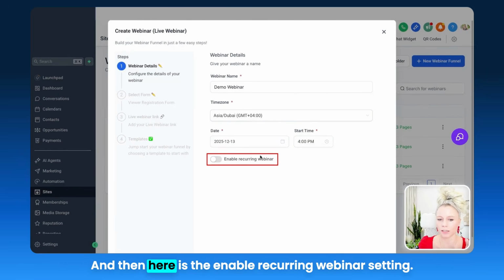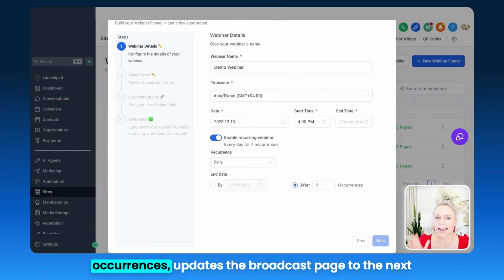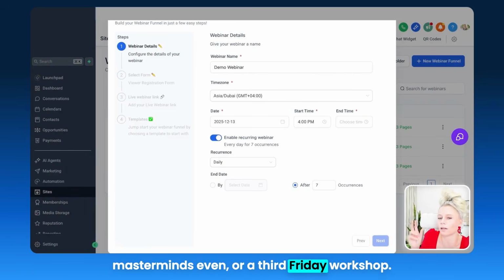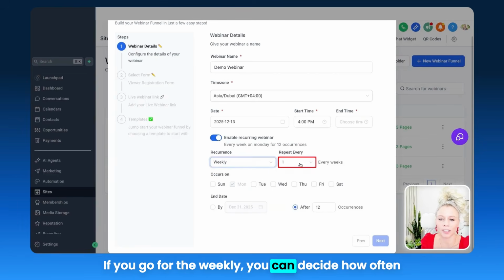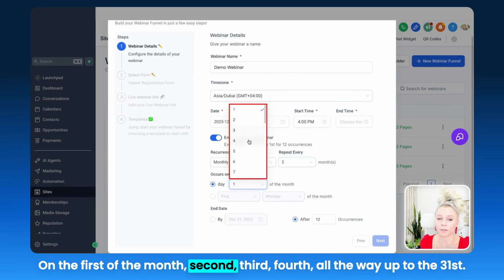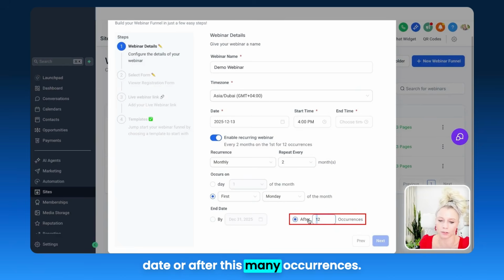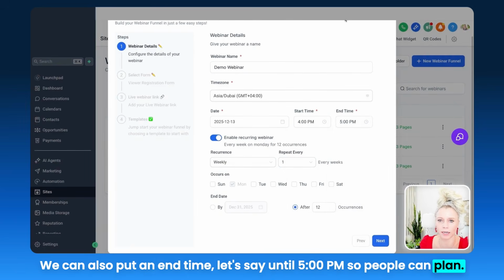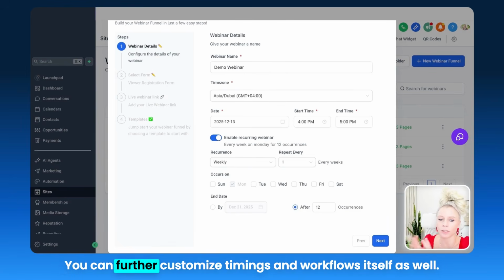How To Set Up Recurring Webinars in HighLevel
Discover how to set up recurring webinars effortlessly. Learn to schedule daily, weekly, or monthly sessions and automate reminders and registrations. Customize your webinar cadence and manage ongoing series with ease. Watch this guide to master recurring webinar settings and streamline your events.

00:00 Introduction to Recurring Webinar Settings
00:22 Setting Up a New Webinar
00:45 Configuring Recurring Options
01:27 Customizing Webinar Schedules
02:44 Managing Registrations and Reminders
03:34 Editing and Final Notes
03:46 Conclusion and Additional Resources